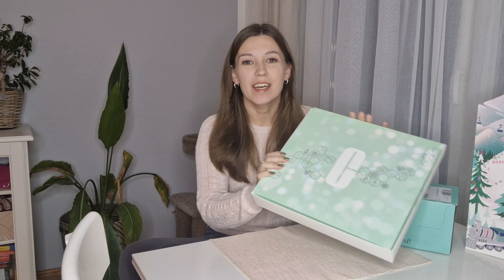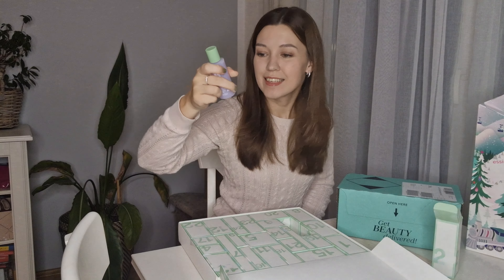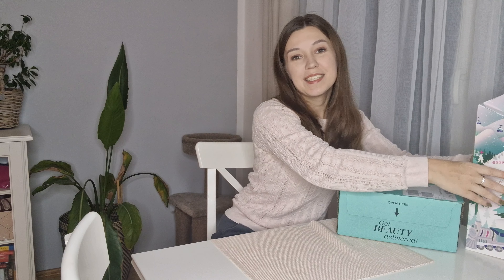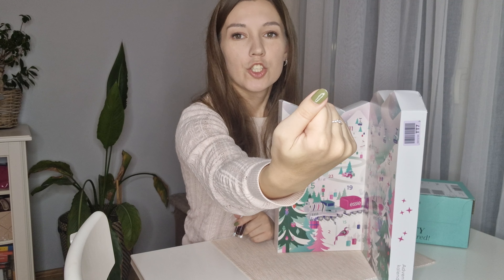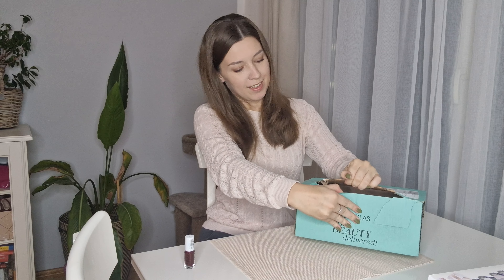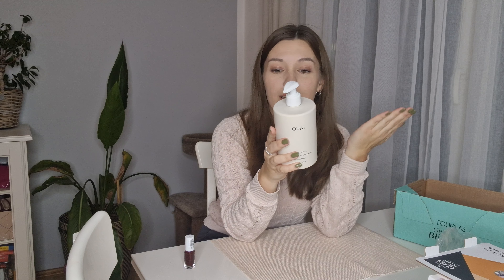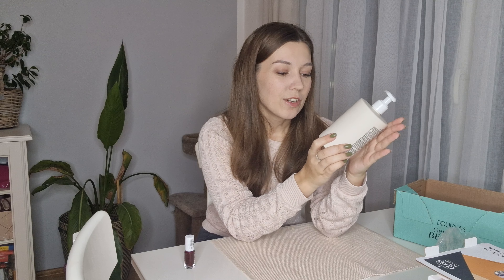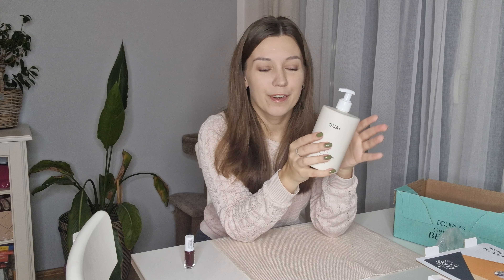Rant about Munich tap water and advent calendars door two // Vlogmas 2 | Margarita Mundina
46